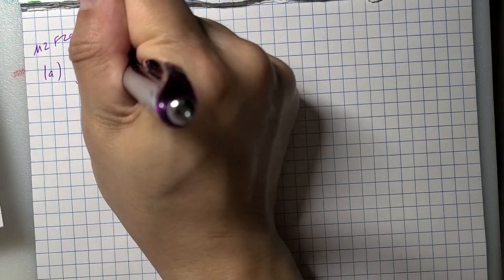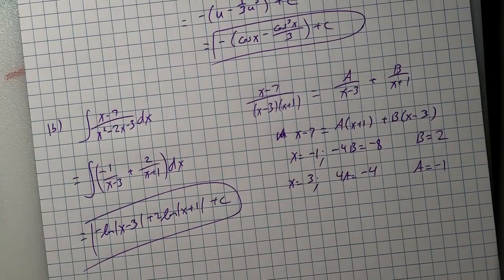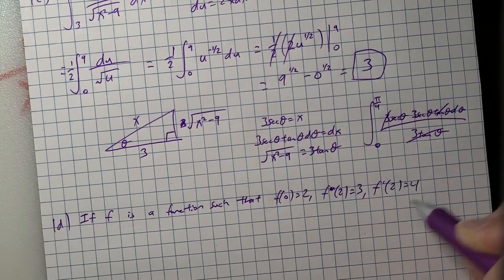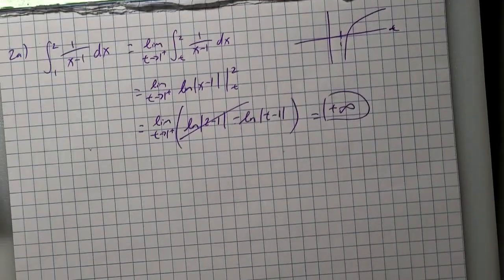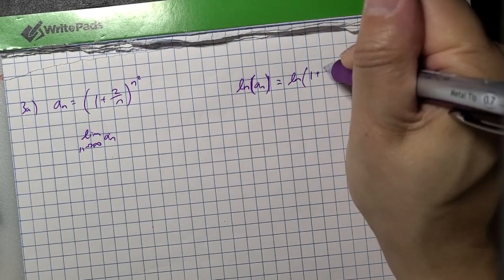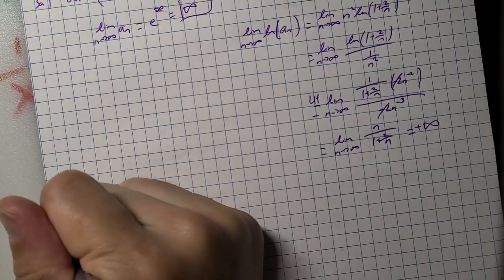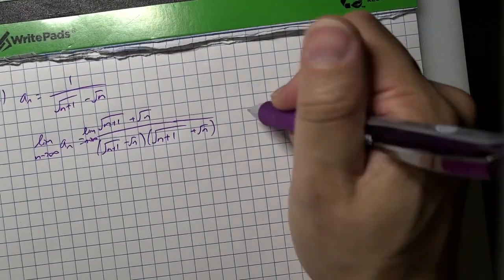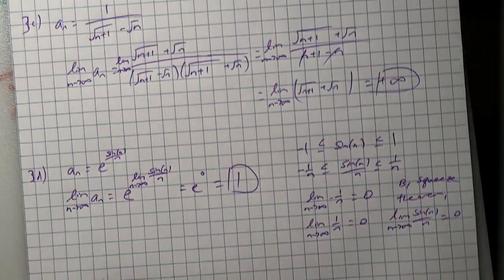[UCI Math 2B] Midterm 2 from 2018 - some not-so-common questions